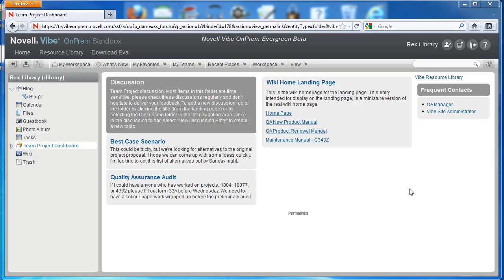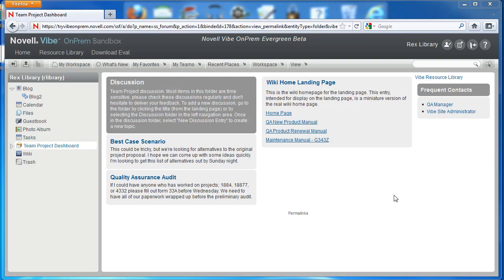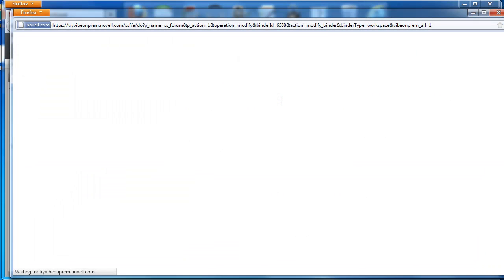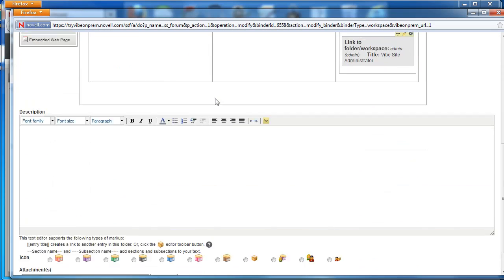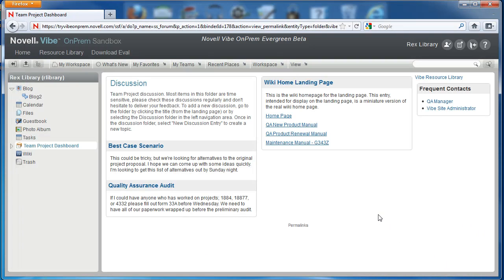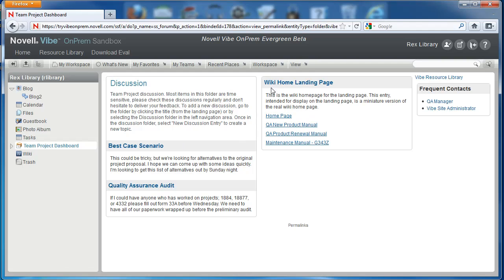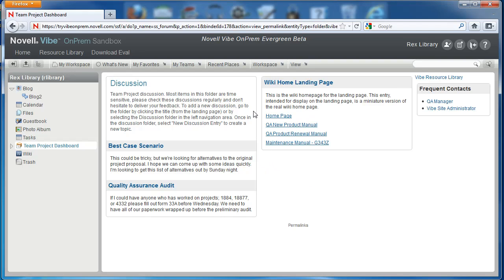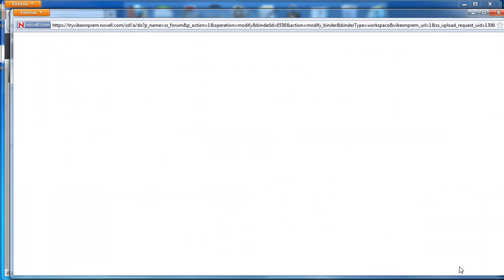Change the style of a Landing Page in Vibe OnPrem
With the release of Vibe OnPrem 3.1 you can also see the addition of a style selection for landing pages. This is a quick way to change how your landing page is presented. -